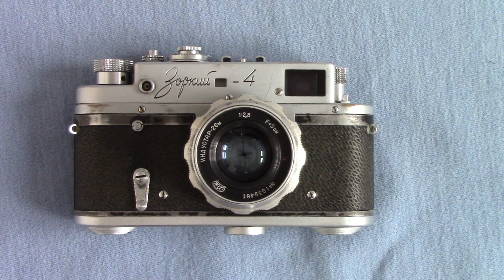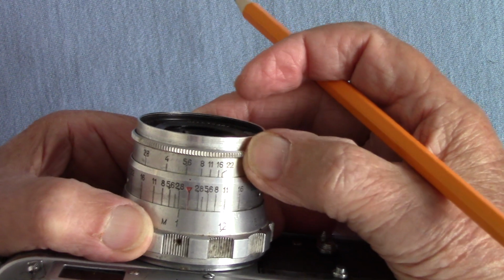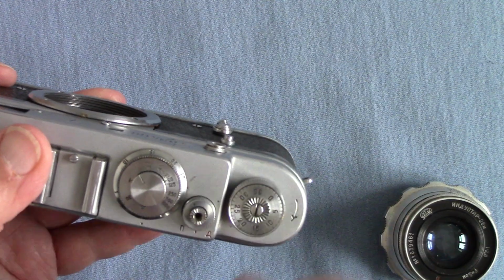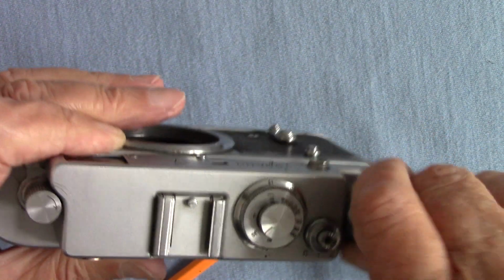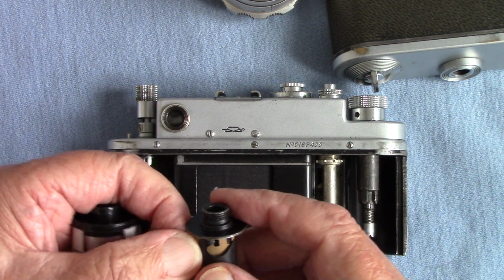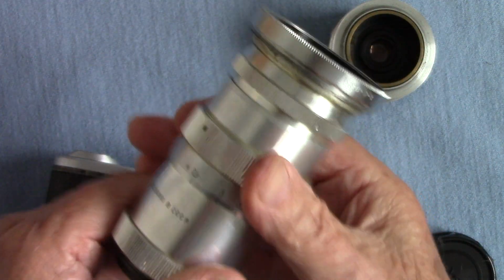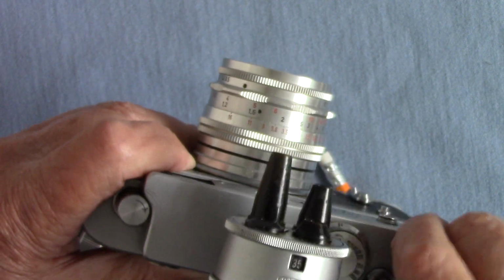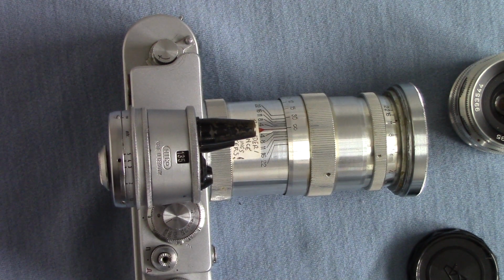Review : Russian ZORKI model 4 Rangefinder film camera and extra lenses.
I show a loaned RUSSIAN ZORKI Model 4 rangefinder Film Camera and some extra lenses, also how to set shutter correctly and load the film.